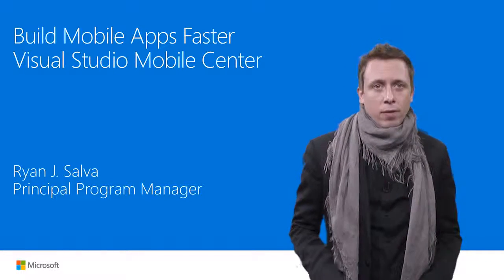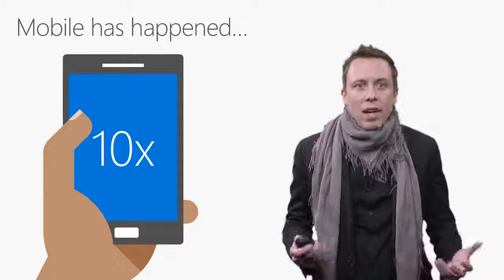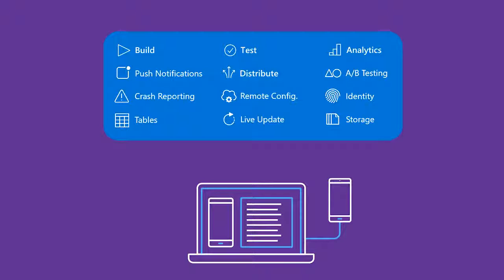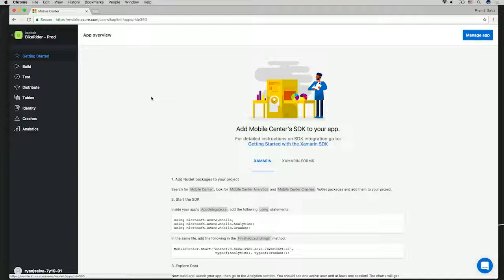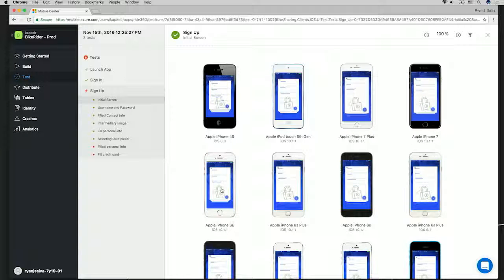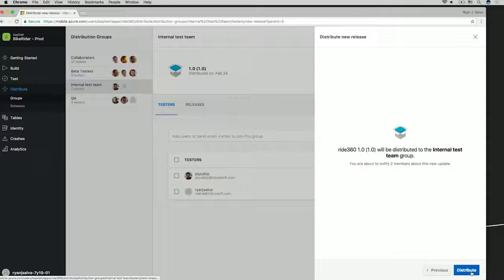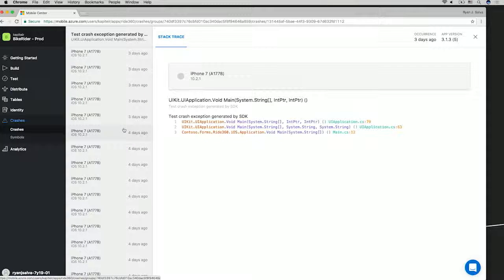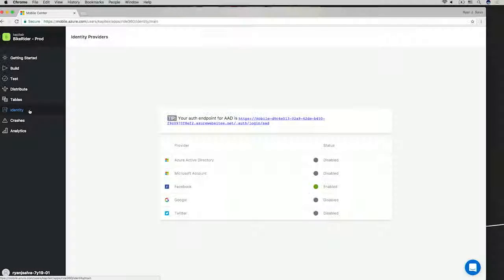Visual Studio 2017 Launch Ship Mobile Apps Faster Visual Studio Mobile Center